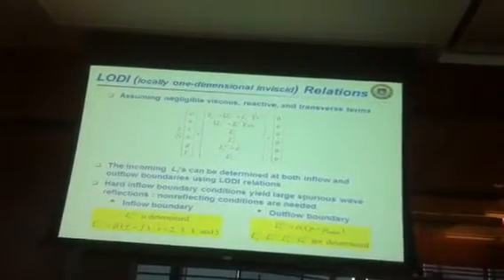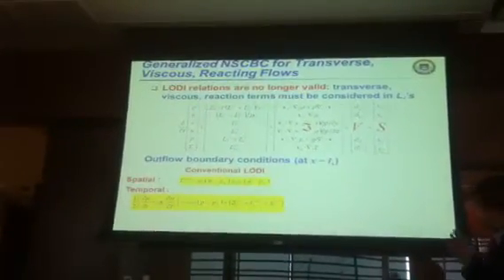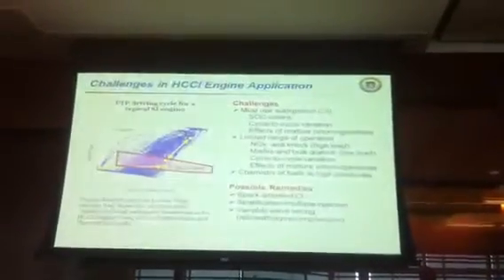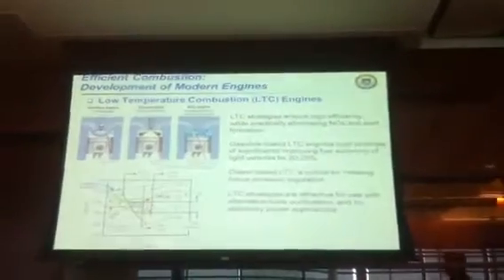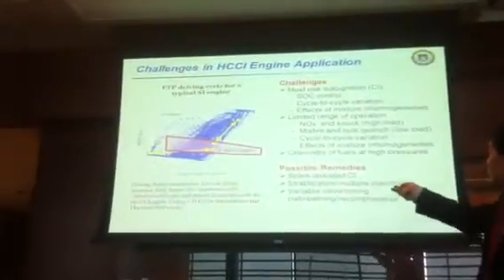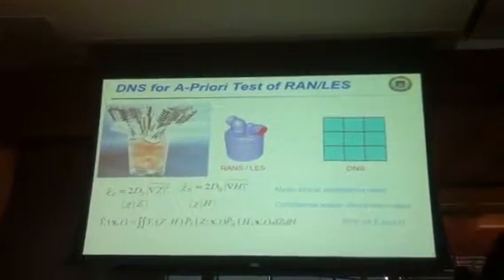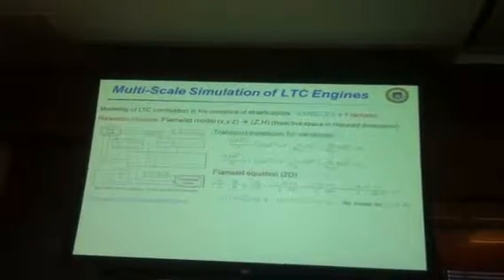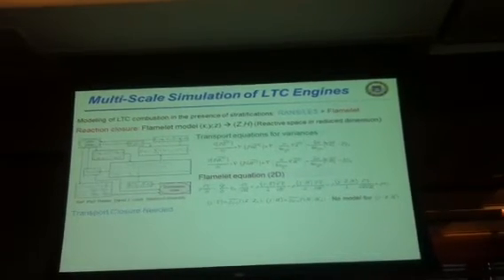Prof Hang Lect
Wep 2012